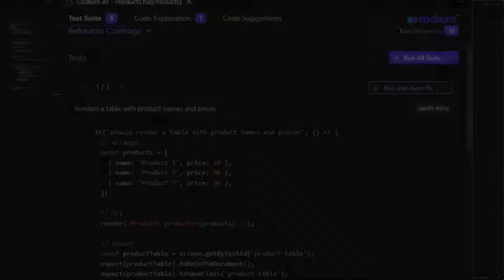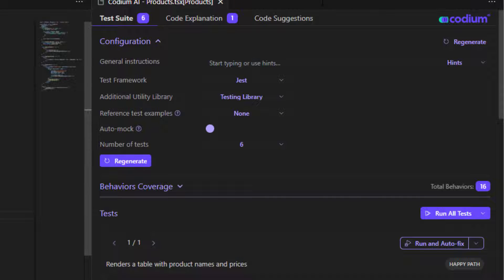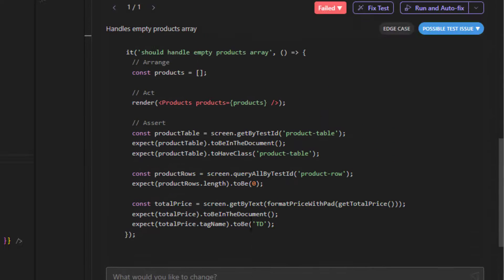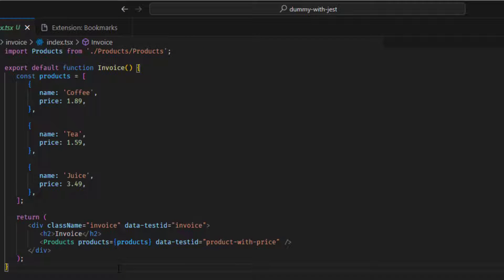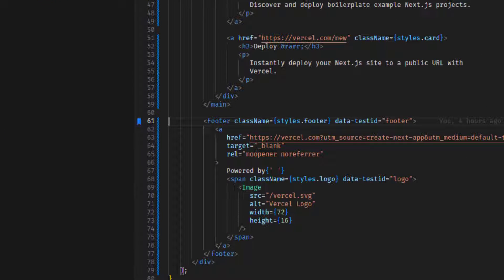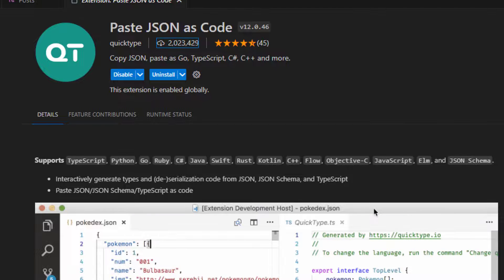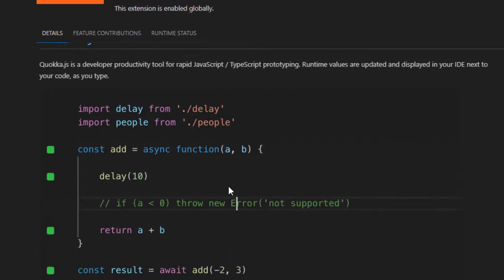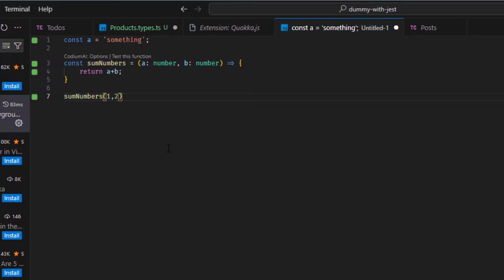My Top 5 Uncommon VS Code Extensions for 2024!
🚀 Explore the future of coding with "My Top 5 Uncommon VS Code Extensions for 2024!" 🔍💻 In this video, discover game-changing tools like Codium AI for enhanced coding intelligence, Bookmarks to streamline navigation, Thunder Client for effortless API testing, Paste JSON as Code for quick data integration, and Quokka.js for real-time JavaScript prototyping. Elevate your coding experience and stay ahead of the curve with these must-have extensions. 🌐✨

Here is a link to my blog post about the same topic

Video chapters:
0:00 - Intro
0:15 - Codium AI
6:38 - Bookmarks
9:46 - Thunder Client
11:33 - Paste JSON as Code
13:50 - Quokka.JS
16:48 - Conclusion